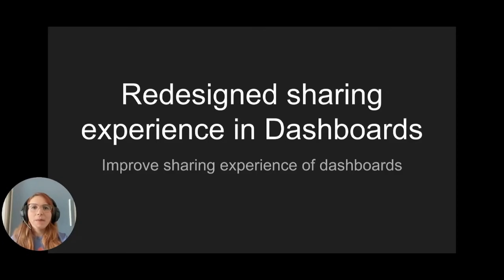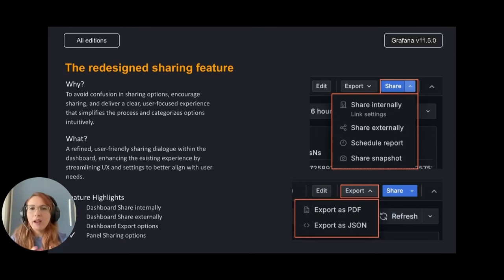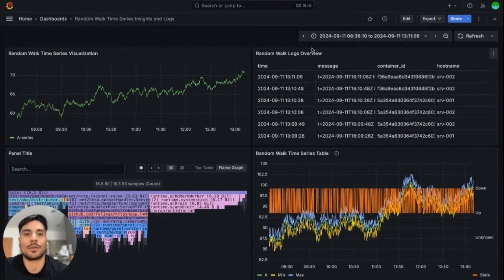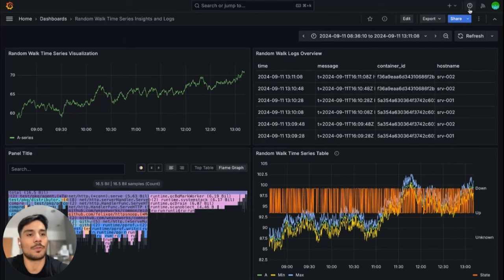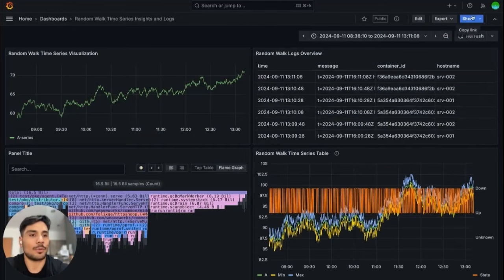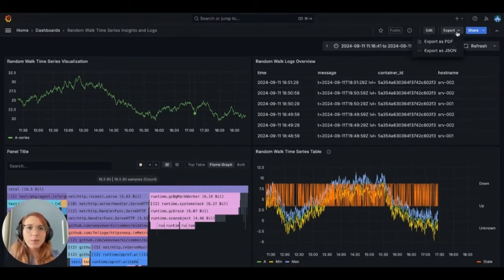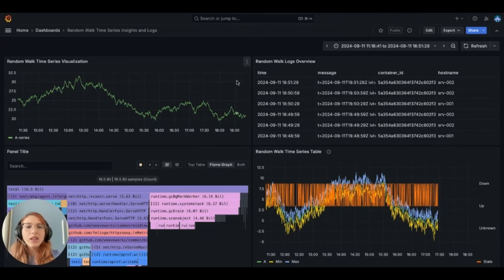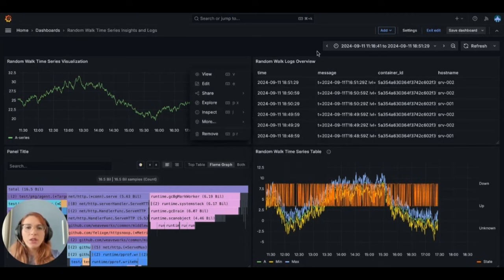Redesigned Dashboarding Sharing Experience in Grafana 11.5 | Grafana Labs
In Grafana version 11.5, we've completely redesigned the dashboard sharing experience to make it more intuitive, user-friendly, and efficient! This update is available in all editions of Grafana.

Join Natacha (Product Designer) and Juani (Senior Software Engineer) from the Grafana Labs Sharing Squad as they walk you through these updates and demonstrate how to streamline your sharing workflow in Grafana 11.5.